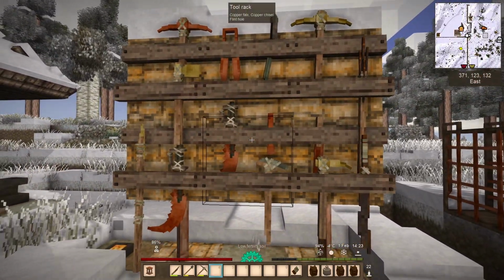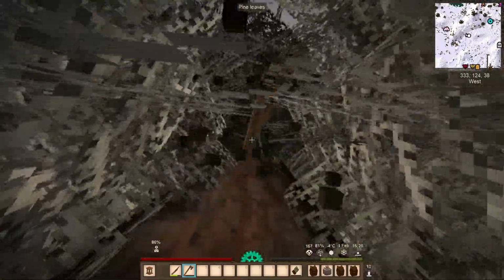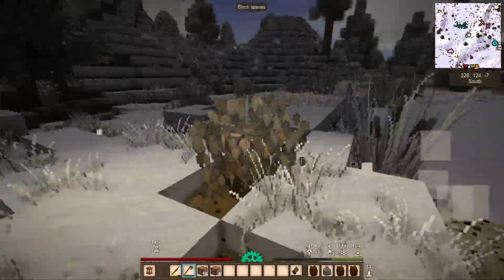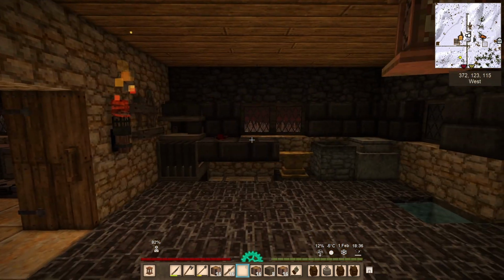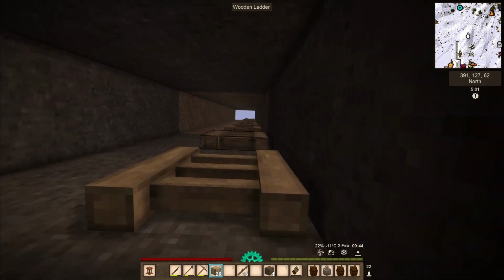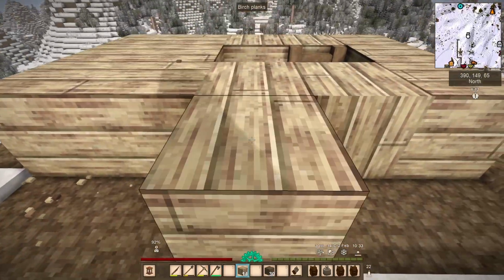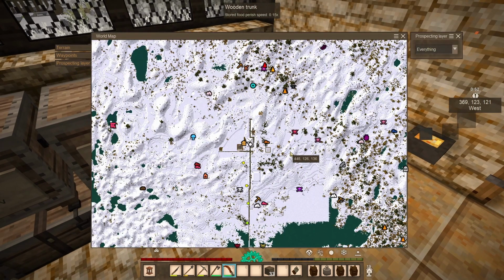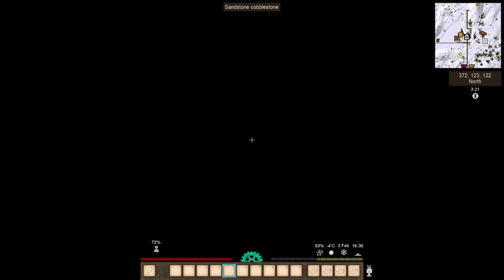VINTAGE STORY ADVENTURES: PIT O CHARCOAL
This week in Vintage Story Adventures, we gather a bit more wood to finish the charcoal pit. Also, temporal storm fun!

-- Video Contents --

00:00 Intro
03:00 Tree planting
04:50 Charcoal pit
07:45 Tree chopping
08:35 Cattails
14:15 Pit lit
17:30 Iron working
21:00 Block making
23:10 Windmill top
28:44 Leather check
32:00 Armor
33:00 Temporal storm
35:40 Wrap